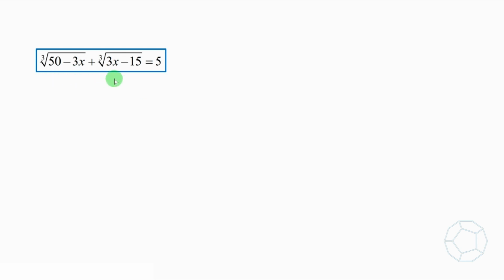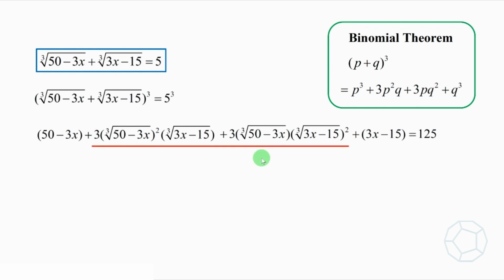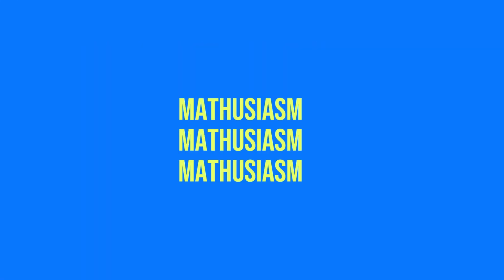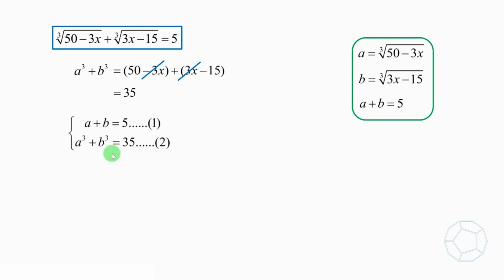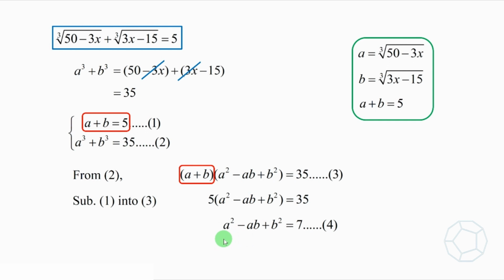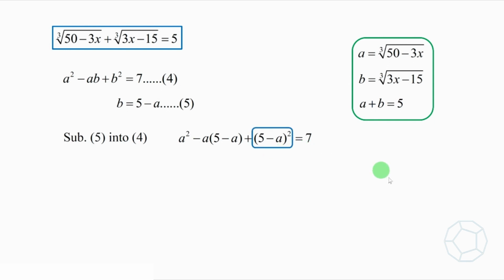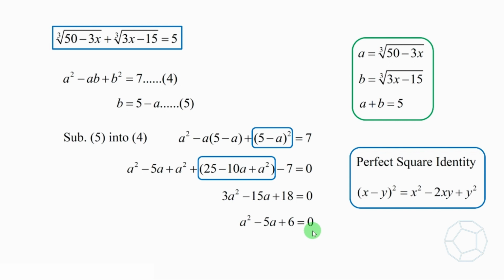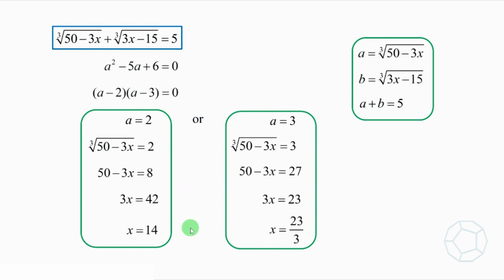Math Olympiad | Nice Cube Root Radical Equation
Substitution | Sum of Cubes | Factorization | Binomial Theorem | Simultaneous Equations | Cubic Equations | Quadratic Equations | Perfect Square Identity | Cross Method

Chapters:
00:00 Introduction
00:42 Substitution
01:12 Simultaneous Equations
02:18 Quadratic Equations in 2 unknowns a & b
03:09 Quadratic Equation in 1 unknown a